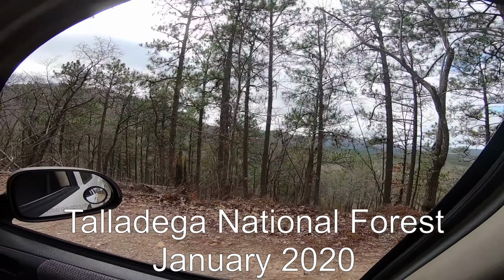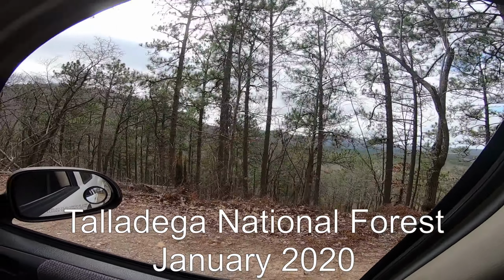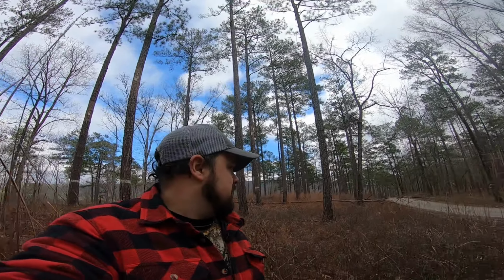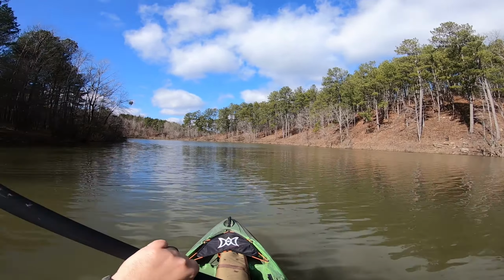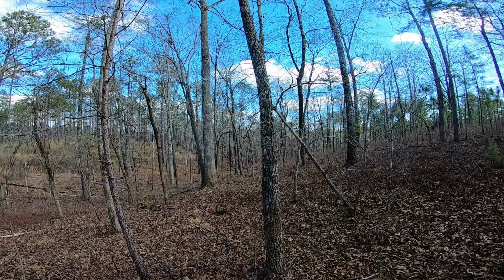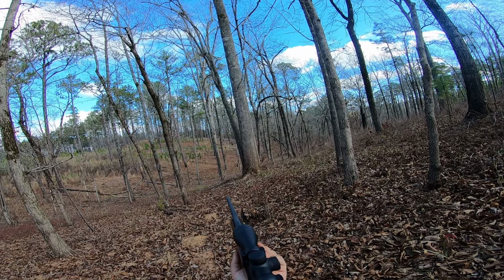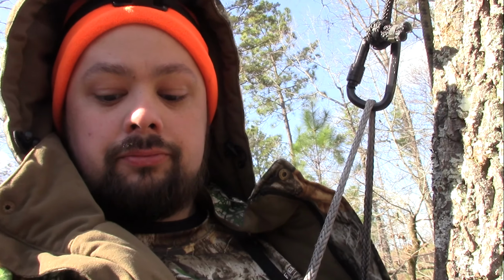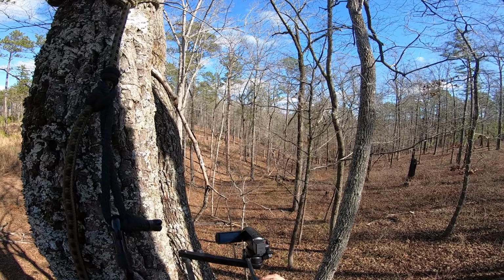Camping in the LONGLEAF on a PUBLIC LAND HUNT!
The boys hit the hills for a weekend hunting trip to some scenic public land!